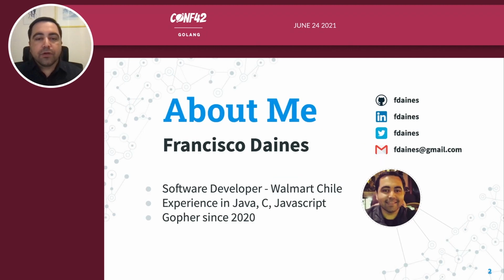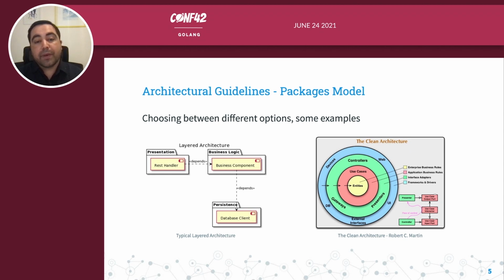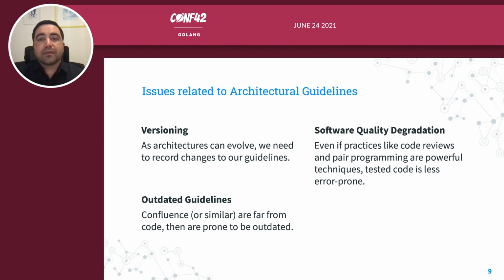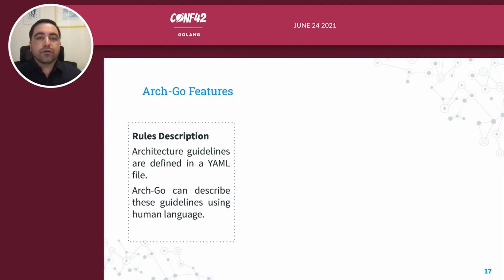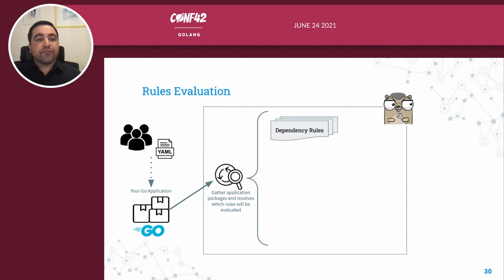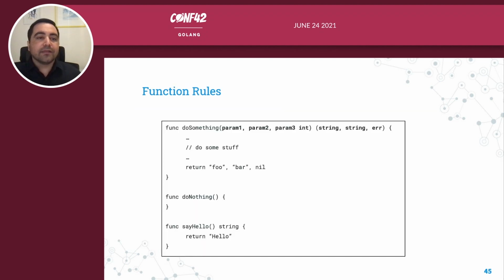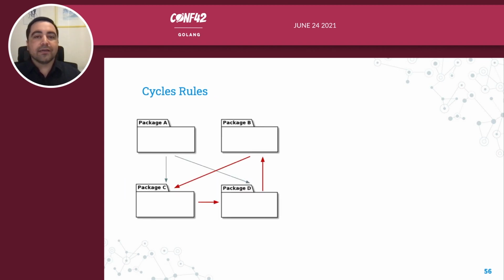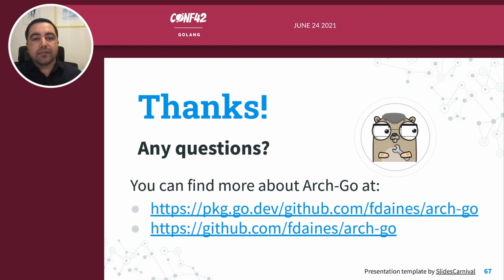Using Arch-Go to test the quality of our architecture | Francisco Daines | Conf42 Golang 2021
Francisco Daines
Senior Software Developer @ Walmart

In every product, we start by defining architectural guidelines and code conventions, but the hard part is to check if the code adheres to these definitions over the time. Arch-Go is a testing tool that can be included as part of the CI pipeline to continuously verify our architectural guidelines.

Most authors defines software architecture as a set of important decisions which are hard to change. If we are working in a software artifact, then these decisions are represented as architectural guideline, because of that it’s very common to talk about some unwritten rules like “Don’t call repository components from components in the presentation packages”, or “prefer the use of structs over too many parameters or return values in functions/methods”. We can check this kind of rules as part of a code review process, but as this is manual, is errors-prone, then is possible to pass this quality-gate and push code into our master branch that breaks our guidelines, so we need a way to automatically check if our code adheres to these rules.

This talk is about Arch-Go, a testing tool which provides a simple way to document the architectural guidelines and checks if our Go code complies with those rules as part of a continuous integration pipeline. We will review why we need to check architecture quality and how Arch-Go can help us to automate it.

0:00 Intro
0:25 Talk

Mattermost
Teleport

Envato
Last9.io
Magic
RestorePoint

🤝 Media Partners
AWS
Infosec Conferences
Inside Dev
Manning
Packt